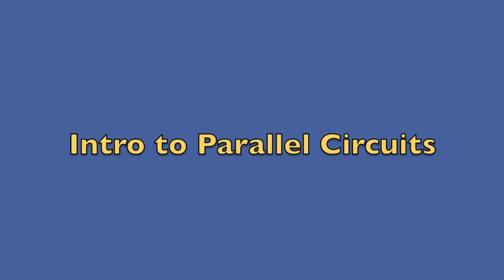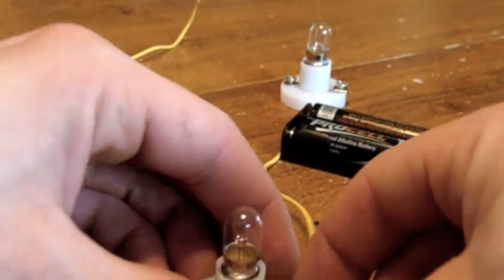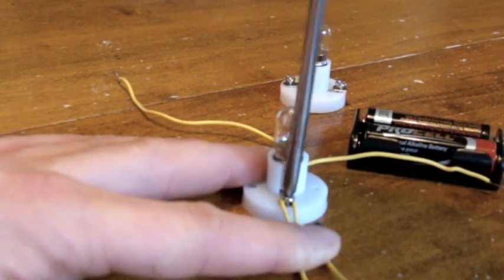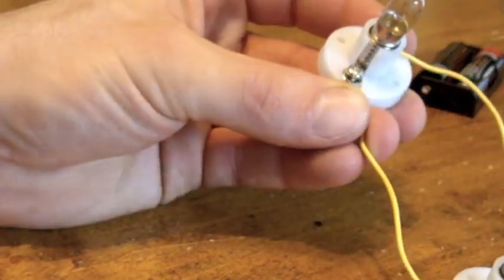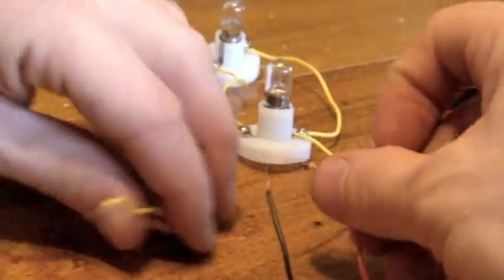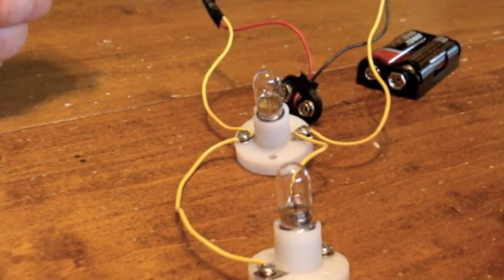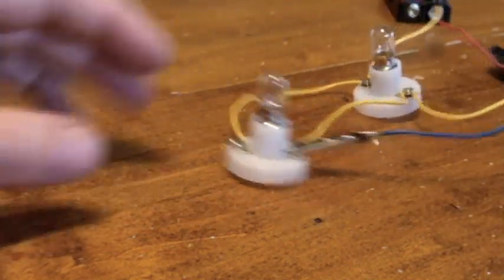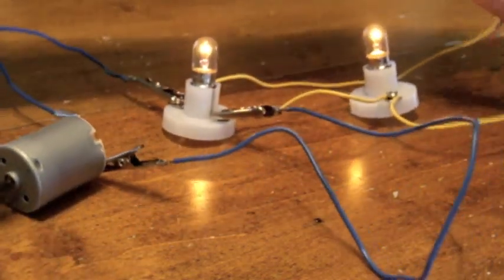Intro to Parallel Circuits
Shows how to make parallel circuits.
How to find the materials:
Bulbs - Google or go to Amazon and search for something like E10 Mini Bulbs
Bulb holders - Google or go to Amazon and search for something like E10 Mini Bulbs Holders
9 volt battery
9 volt battery connector
Insulated copper wire ~ 20ga
Electrical tape

Tools:
Wire stripper
Screw driver